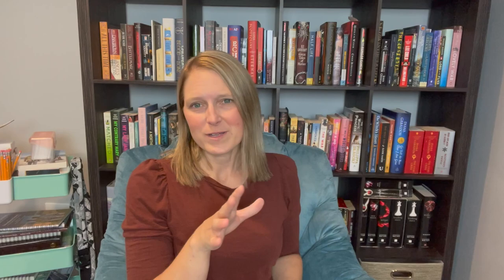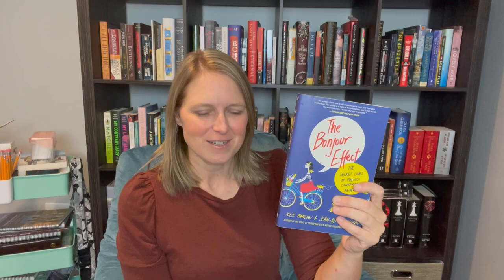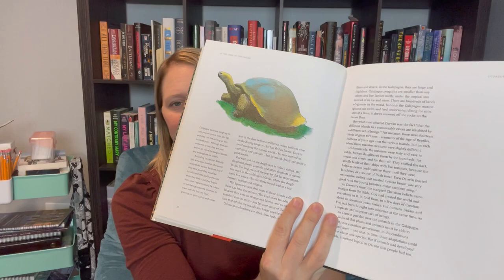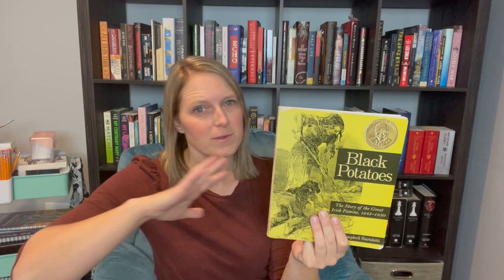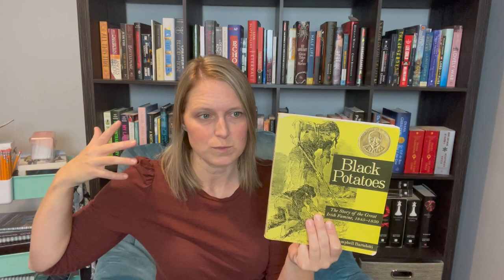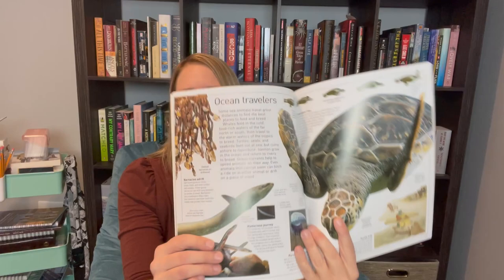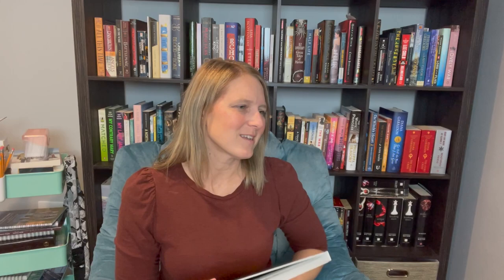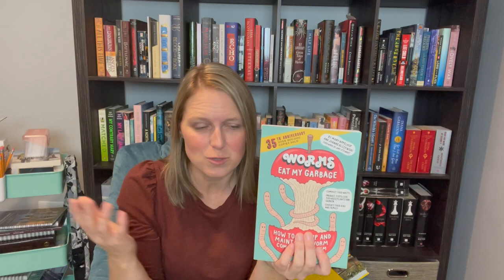Our Favorite Living Books | What is a living book? | Books on science, nature, history, and cultures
I love incorporating living books into our homeschool subjects.  My teens learn so much more about the topics they are interested in (and I learn right along beside them). But what exactly is a living book? Join me as I talk about living books and share many of our favorite books for science, nature study, geography history, and cultural studies.

Science and Nature Books:
Wicked Plants by Amy Stewart
Lives of the Trees by Diana Wells
100 Flowers and How They Got Their Names by Diana Wells
Smithsoniana Flora Inside the Secret World of Plants- DK
Trees of Life by Max Adams
The Bee Book - DK
The Mysteries of the Universe- DK
The Wonders of Nature- DK
Eyewitness Rocks and Minerals- DK
Eyewitness Ocean - DK
Worms Eat My Garbage by Mary Appelhof and Joanne Olszewski
The Earth Moved by Amy Stewart
The Biography of Corn by L. Michelle Nielsen
The Biography of Rice by John Zronik
The Biography of Spices by Ellen Rodger
Trees, Leaves, Flowers, and Seeds - DK

History/Geography/Cultural Books:
Chocolate Sweet Science and Dark Secrets by Kay Frydenborg
Material World A Global Family Portrait by Peter Menzel
Black Potatoes by Susan Campbell Bartoletti
Hungry Planet What the World Eats by Peter Menzel and Faith D'Aluisio
African Ceremonies by Carol Beckwith and Angela Fisher
A Long Walk to Water by Linda Sue Park
The Girl with Seven Names by Hyeonseo Lee
North- How to Live Scandinavian by Bronte Aurell
In the Land of the Jaguar by Gena Gorrell
The Bonjour Effect by Julie Barlow and Jean-Benoit Nadeau
From Here to Eternity by Caitlin Doughty
The Untold Stories of the Civil War by James Robertson
Heroes of History Milton Hershey by Jane and Geoff Benge
Heroes of History George Washington Carver by Jane and Geoff Benge
Norse Mythology by Neil Gaiman
War Brothers The Graphic Novel by Sharon McKay and Daniel Lafrance

If you find the resources I share here on YouTube helpful, please consider supporting my channel by "buying me a coffee".